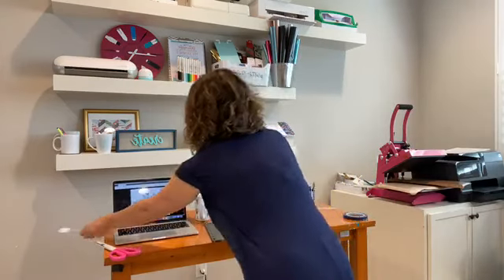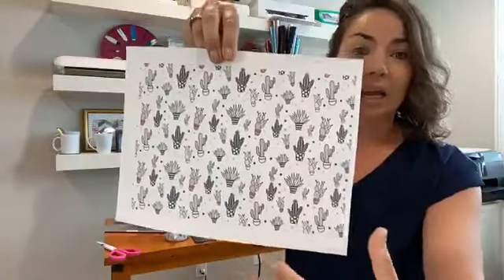How to Make Seamless Patterns in Silhouette Studio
2 DAYS LEFT!!! You BEGGED me to tell you how to make your own seamless patterns in Silhouette Studio….so here’s my secrets!

😍Export as PNG is needed, Business Edition Sale fail